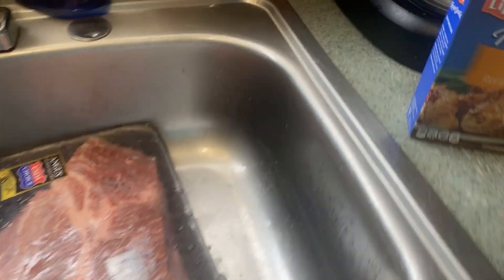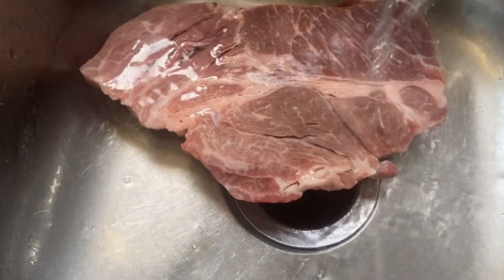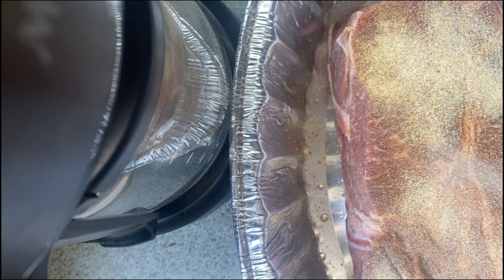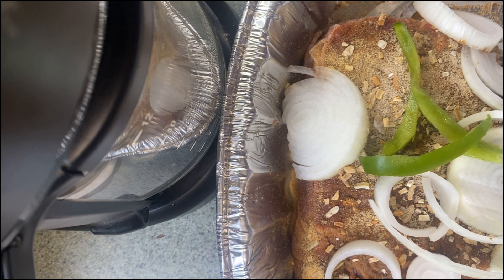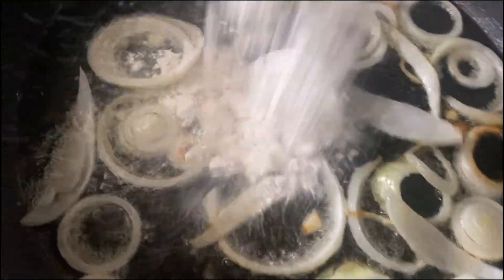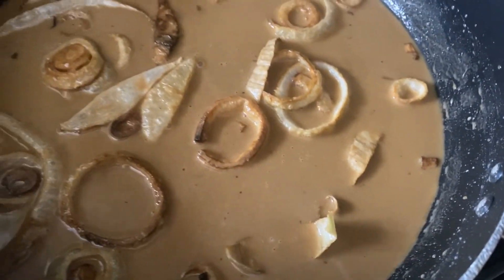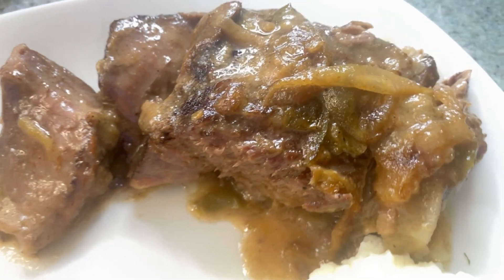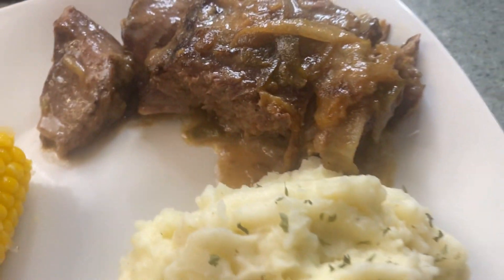the perfect roast and gravy recipe you need to try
Hey guys so today we are having roast and gravy hope you enjoy this video

Hello welcome to my page .My name is Sharobertsha if your new to the channel welcome if not welcome back I hope you enjoy this video like share and subscribe if you new to the family  Turn on notification bell .Thanks for watching